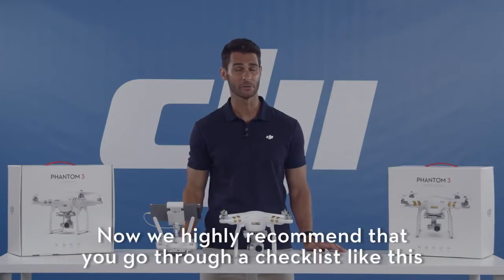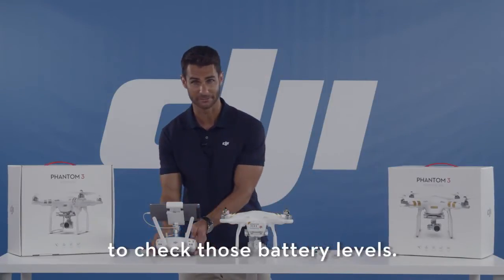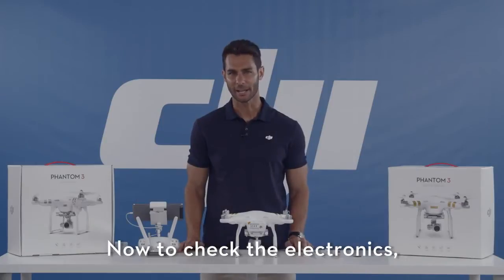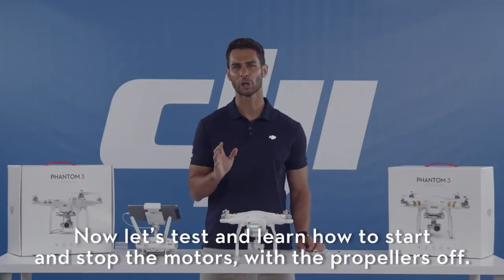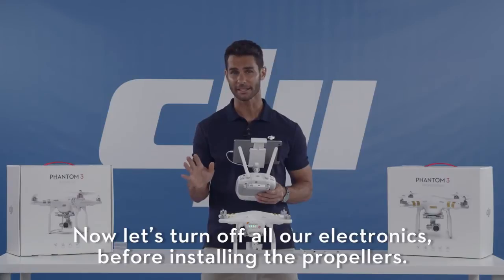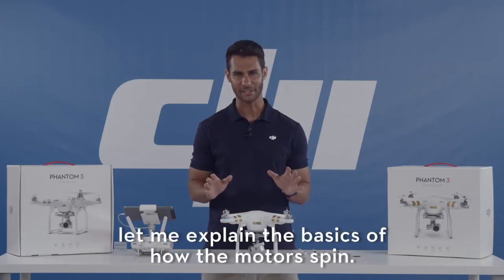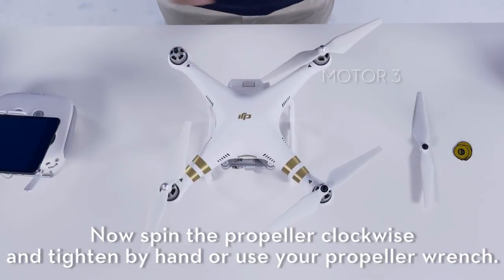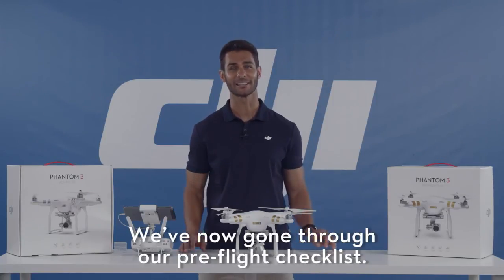DJI Phantom 3 Tutorial Pre flight Checklist